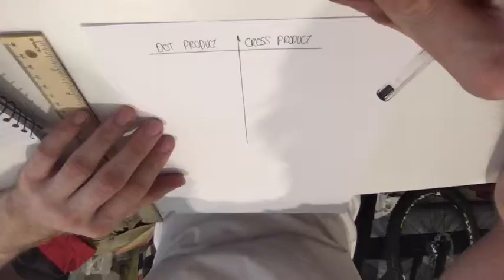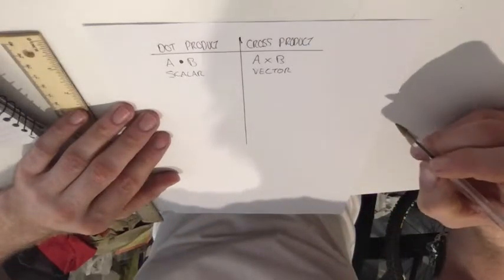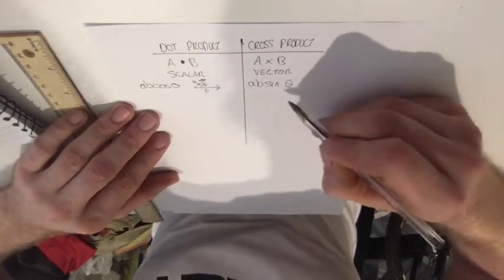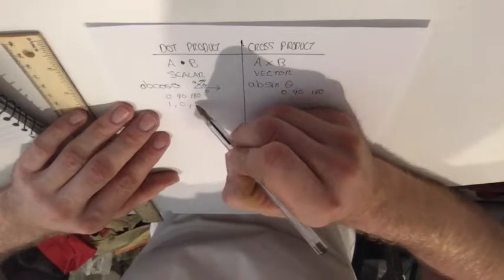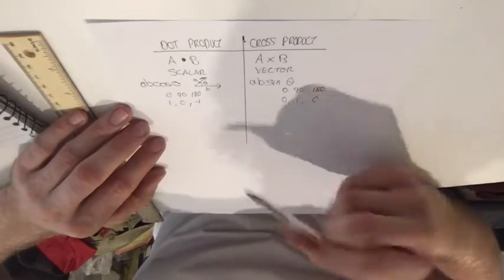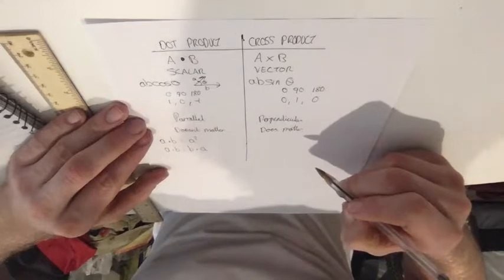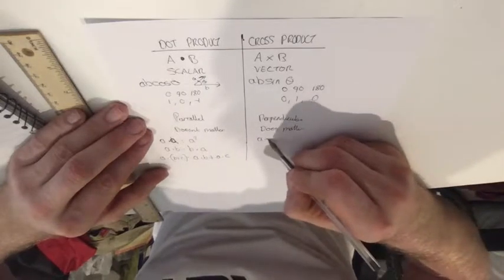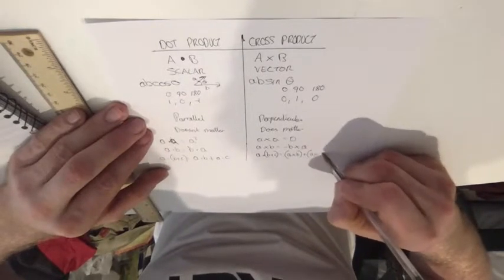math presentation2 SIT 194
Week 10, Question 1